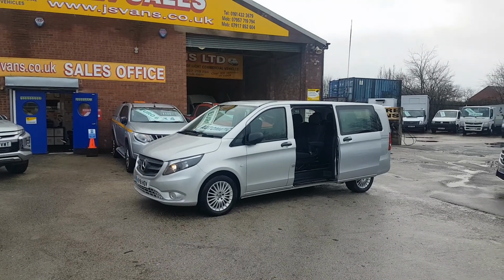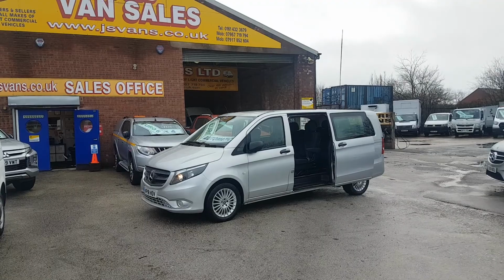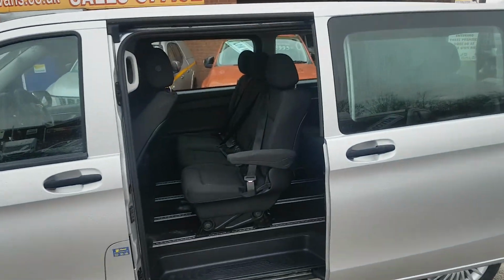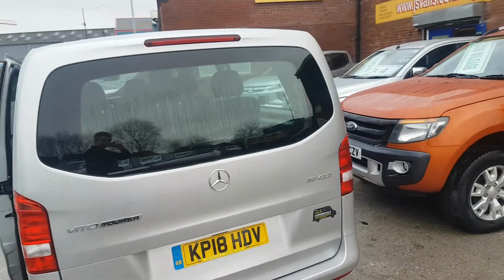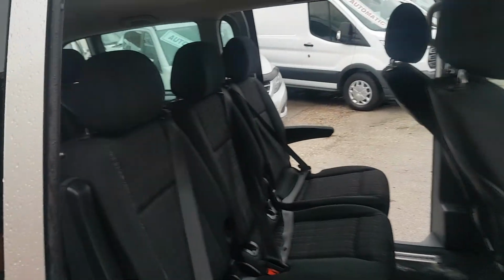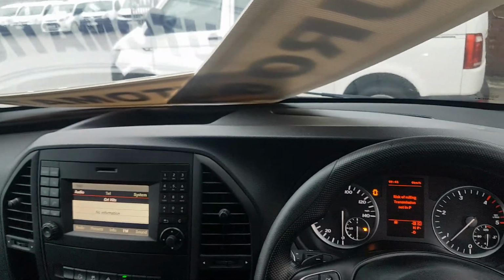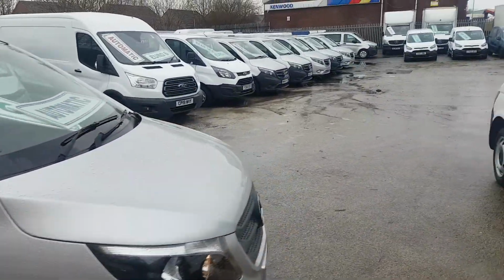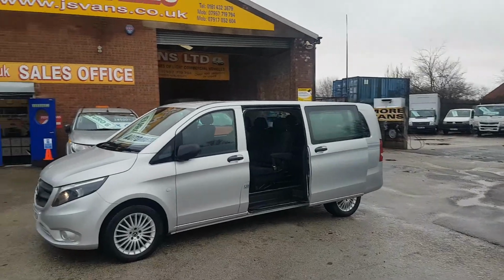MERCEDES BENZ VITO XLWB AUTOMATIC 119CDI 18 REG LOW MLG DIRECT MERCEDES LEASE SK56PH 0161 432 3679